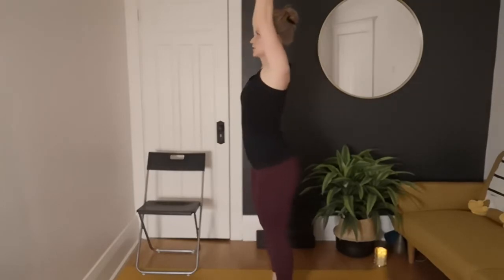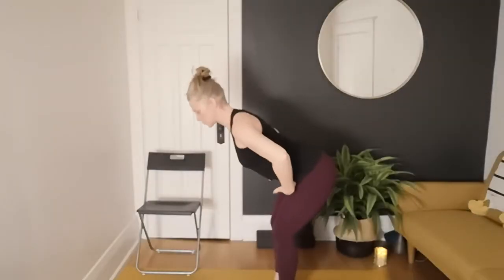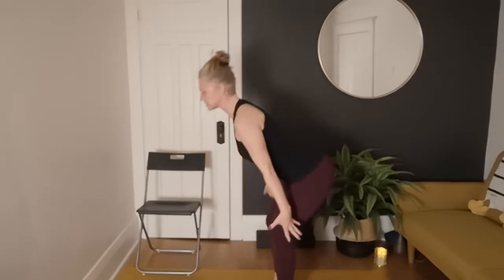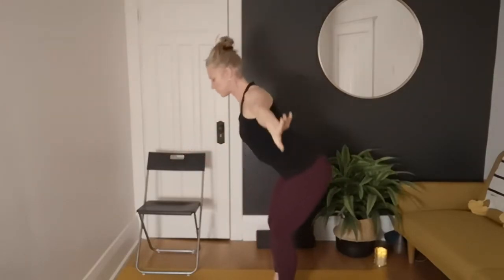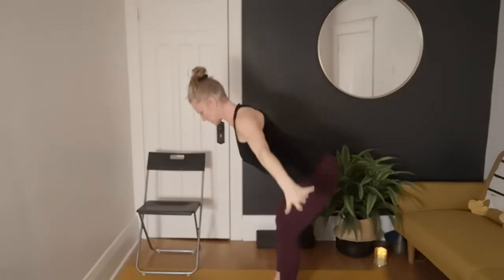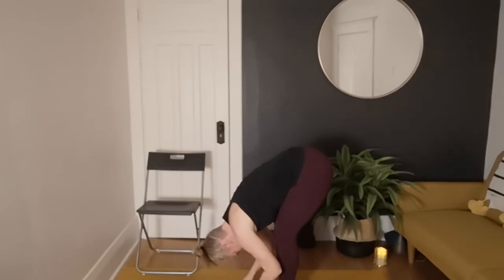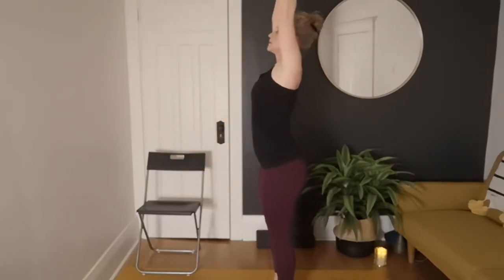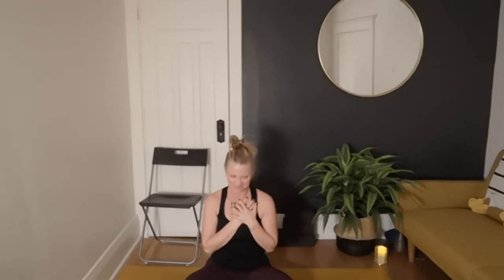Yoga Class # 2 December 10-2020 with Stacey Booreman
This is our second class offered through our Fresh Expressions and New Horizons Seniors program at Hope United Church in Toronto. Stacey leads a class that can be done on a mat or in a chair. Enjoy!